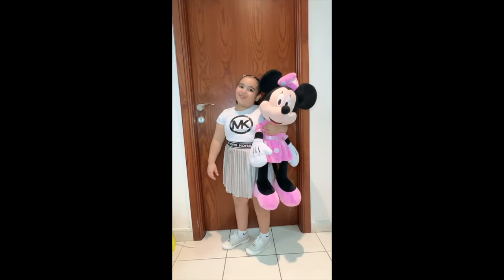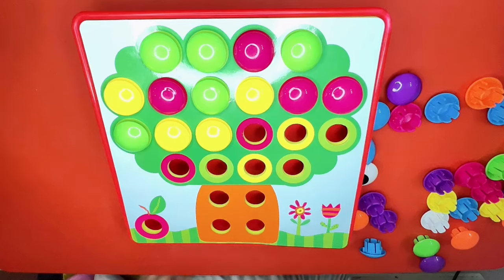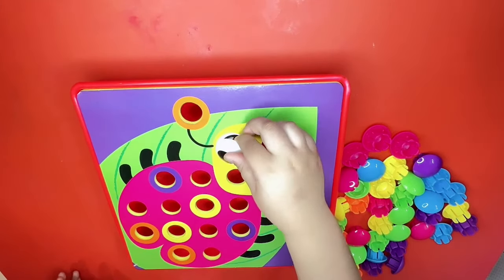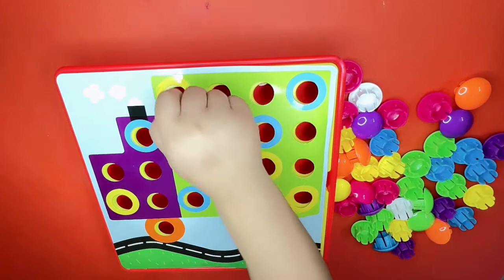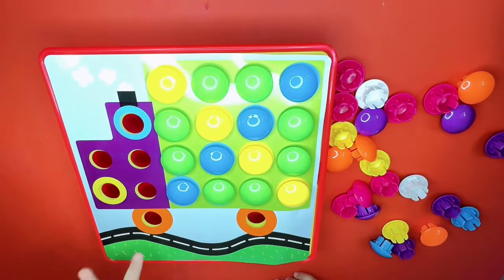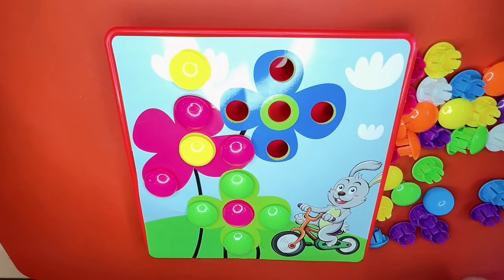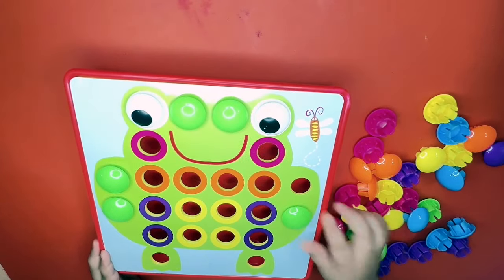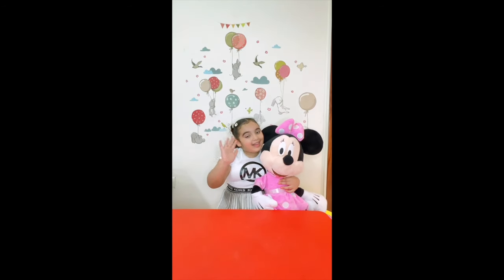Talia gets a new toy and shares it with her online friends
Talia loves to share her toys with her friends. Join Talia in this video for a hand-eye coordination activity.